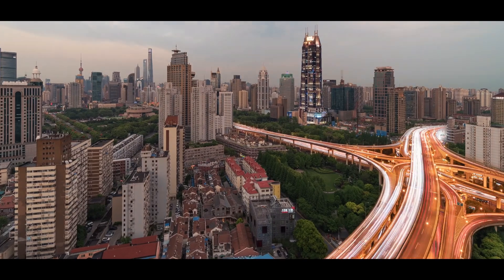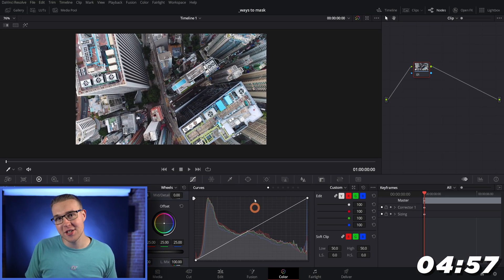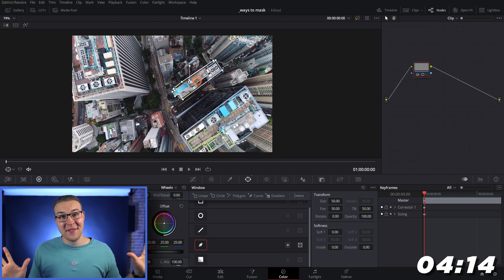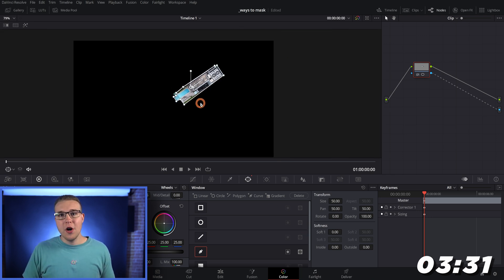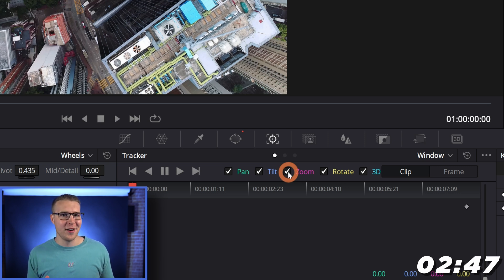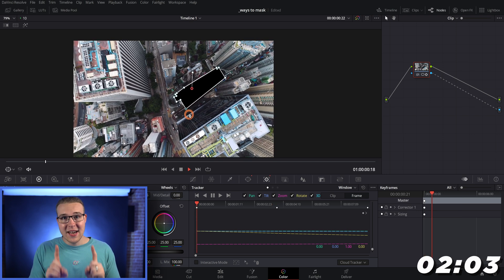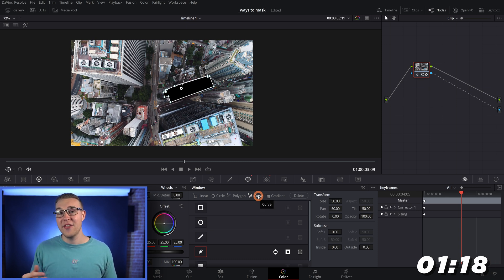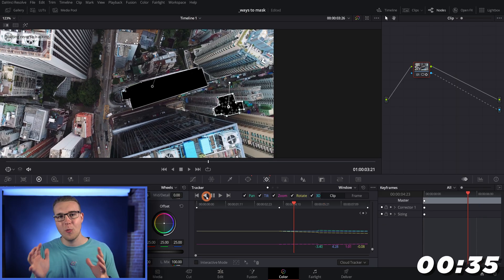How to EASILY Mask & Track in under 5 Minutes w/ Davinci Resolve 18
If you have been struggling to Mask inside Davinci Resolve 17 then this video was made for you! In this video Ill cover how to mask & track on the color page of Davinci Resolve 17!

Chapters:
0:00 - Don't miss this! It's going up soon
0:46 - How to Mask Video on the color page
2:14 - How to remove an object using the mask
3:00 - Tracking in Davinci Resolve
3:25 - Mask all messed up? Fix it here. Clip vs Frame
4:15 - How to add multiple masks together in Davinci Resolve